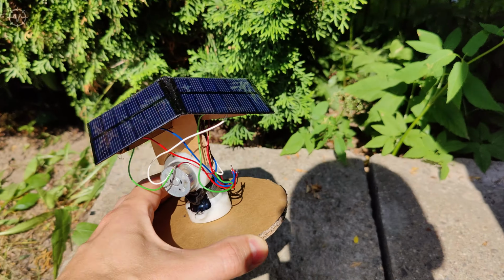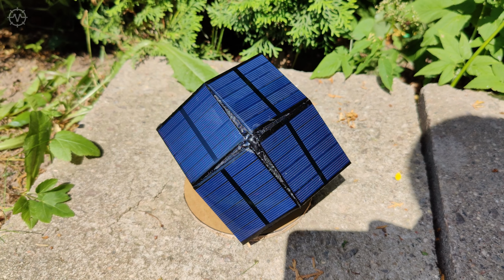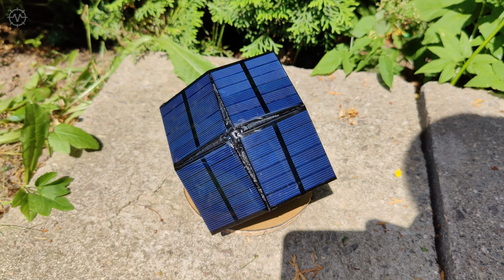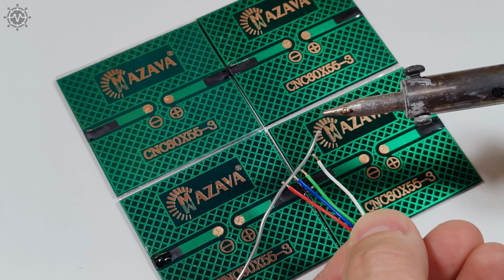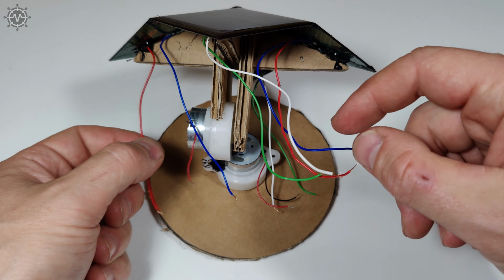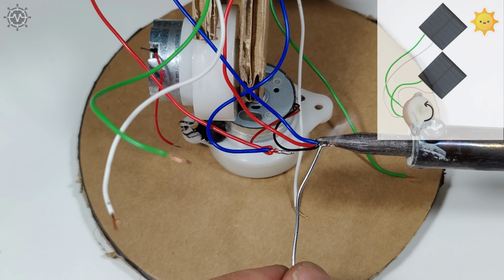How to make a Super simple Dual Axis Solar Tracker without Any Chip DIY (4K)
In this video I demonstrate a simplest an cheapest autonomous 2 axis solar tracking system that can be used with solar panels or parabolic mirrors to improve their performance in producing renewable energy. For this system I used two geared electric motors 6V, 2.5 RPM, and four 5 V, 150 mA solar panels connected in a configuration that allows the motors to constantly move the panels and pointing them directly into the sun or light source.